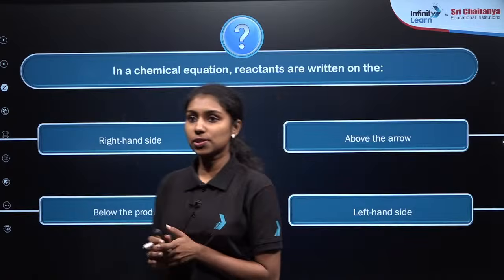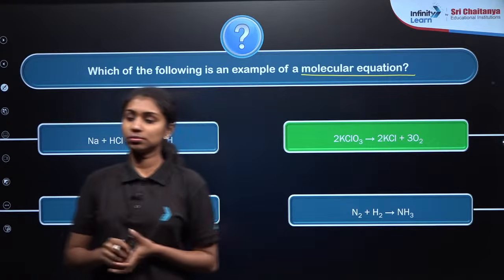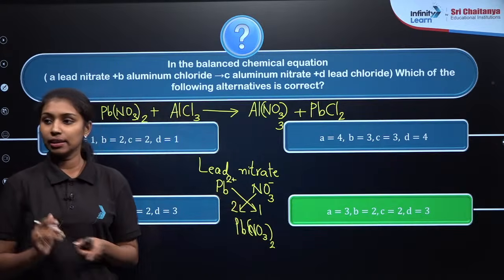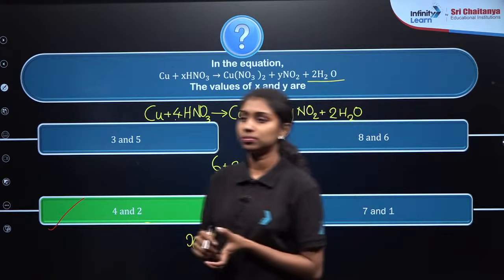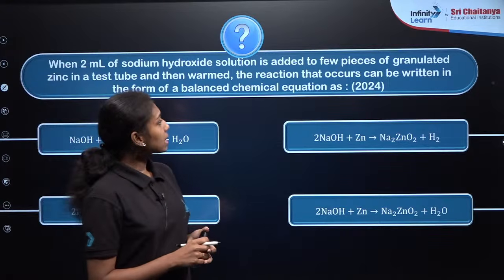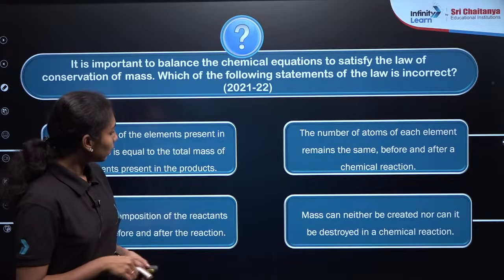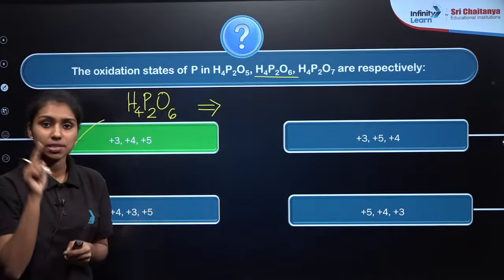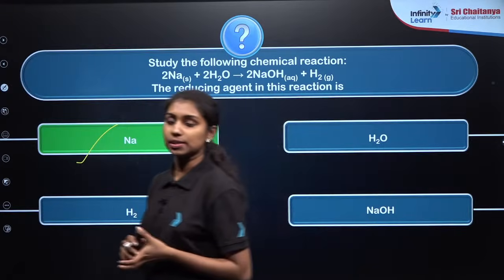Chemical Reactions And Equations Revision || Class10 Chemistry || LIVE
Get ready to boost your Class 10 Chemistry score with this quick and effective revision session on Chemical Reactions and Equations! This video covers all the important concepts, types of reactions, and how to balance chemical equations with easy-to-follow examples.

What you’ll learn:
➜Types of chemical reactions (combination, decomposition, displacement, double displacement, and more)
➜Writing and balancing chemical equations step-by-step
➜Understanding reactants, products, and reaction conditions
➜Tips and tricks for solving related questions quickly
➜Important points for your board exams and competitive tests

Perfect for last-minute revision or strengthening your fundamentals, this lesson from Infinity Learn 9 & 10 will help you master this crucial chapter.

*FAQs*
►What are the important topics in chemical reaction and equation?
►Which is the hardest chapter in class 10 chemistry?
►What are the 10 most important chemical reactions?

✦chemical reactions and equations revision
✦chemical reaction and equation one shot
✦class 10 most important questions
✦chemical reactions and equations class 10 revision